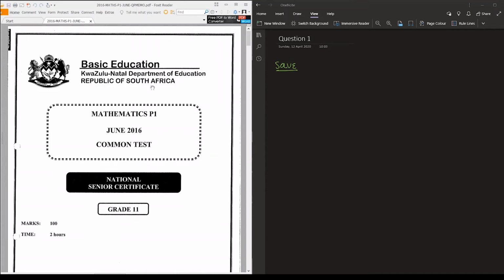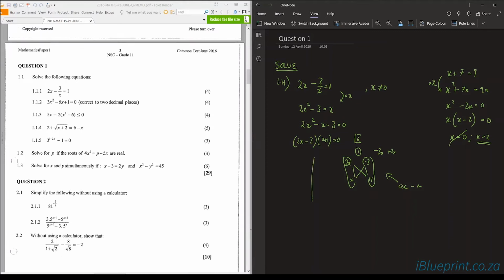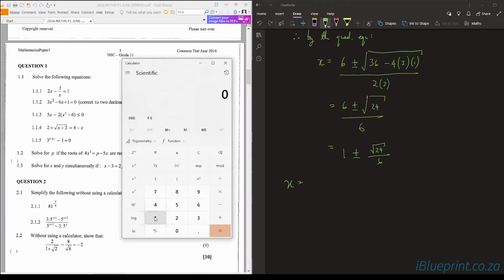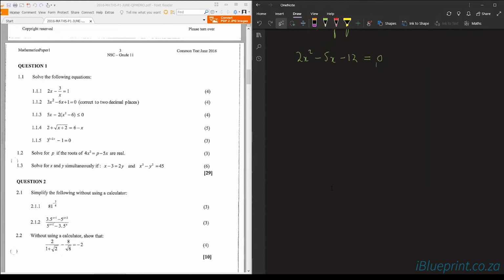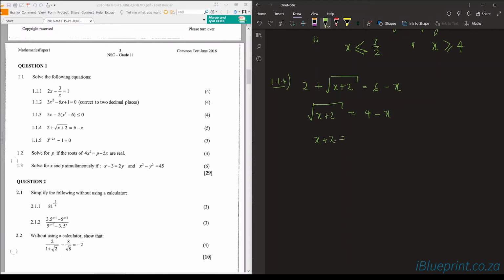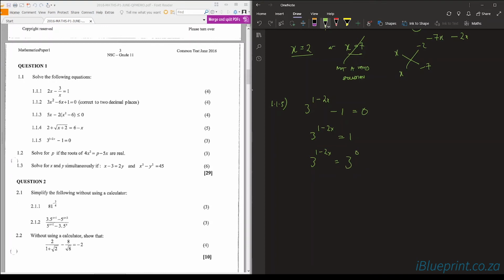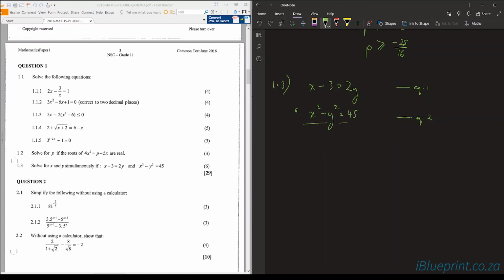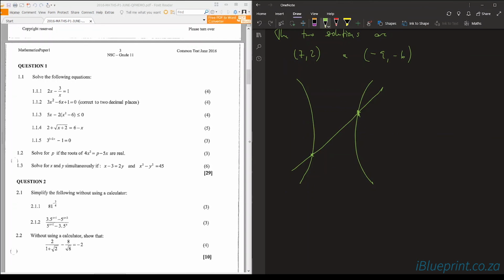Question 1 - Maths Paper 1 - Grade 11 (2016 KZN June Test)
This is a worked solution for question 1 of the KZN June 2016 Common Test for Mathematics Paper 1 for Grade 11.